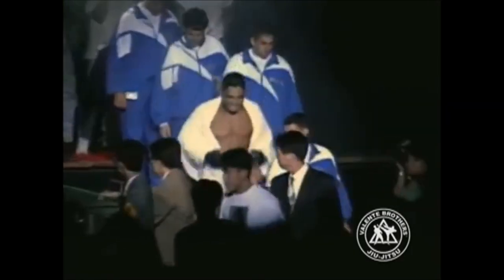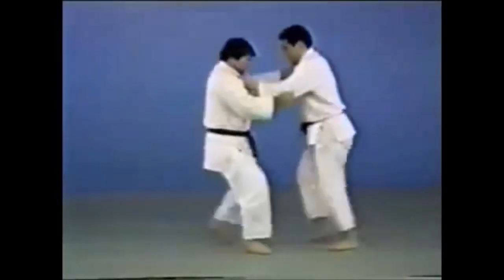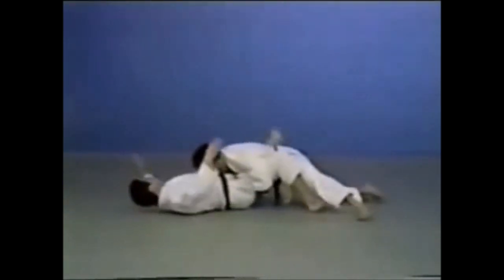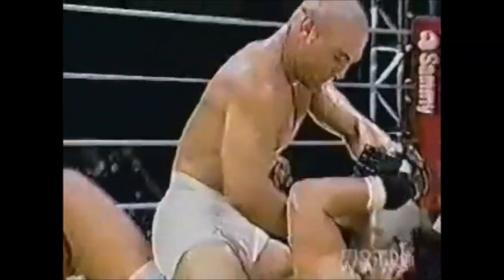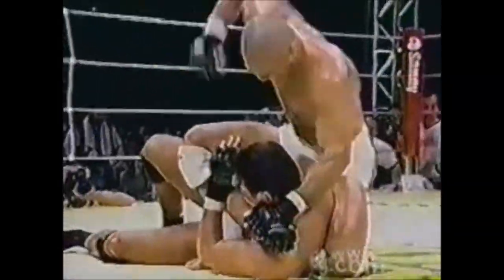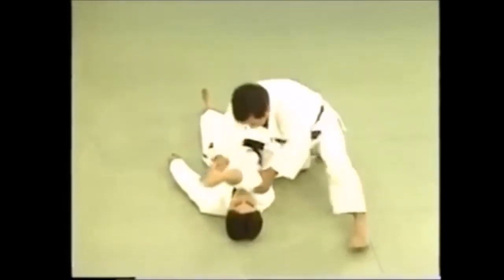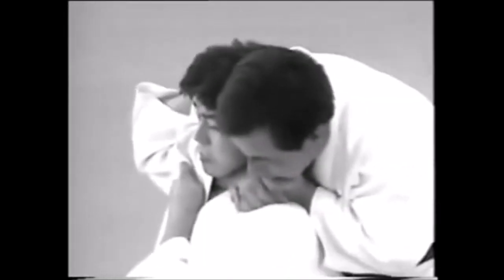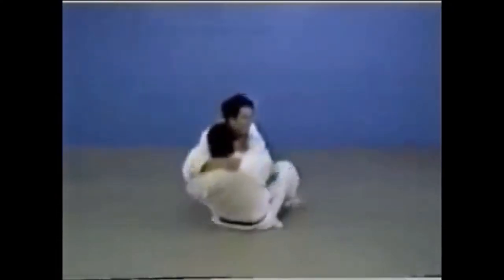Rickson Gracie's Judo move set in MMA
This video discusses Rickson Gracie's judo techniques in MMA, and see how the basics can take any fighter a very long way.